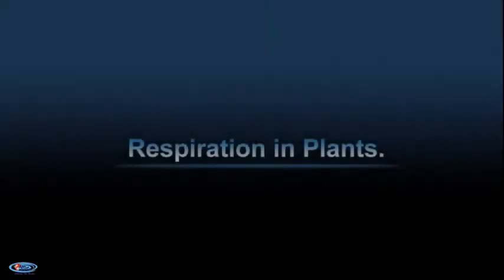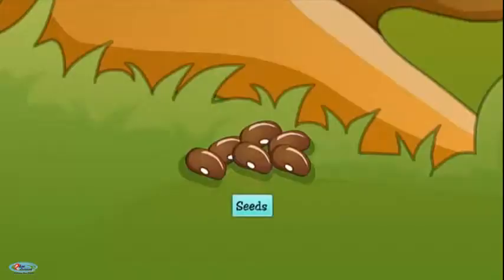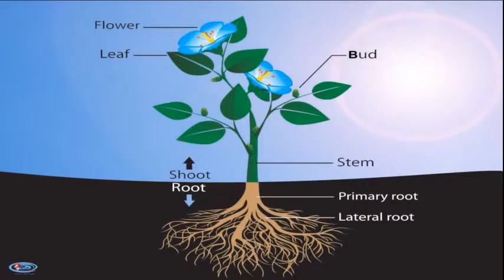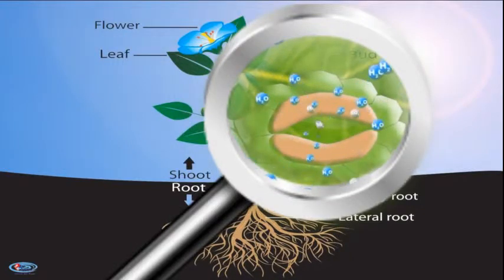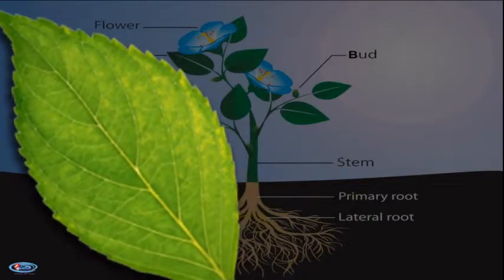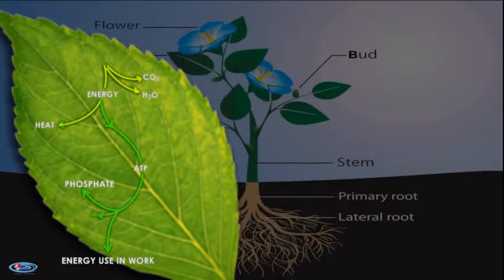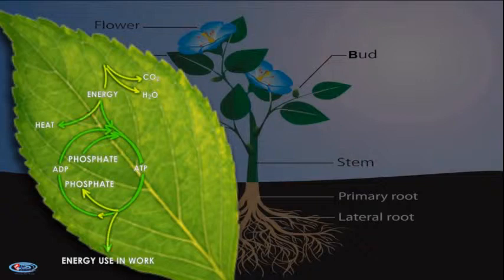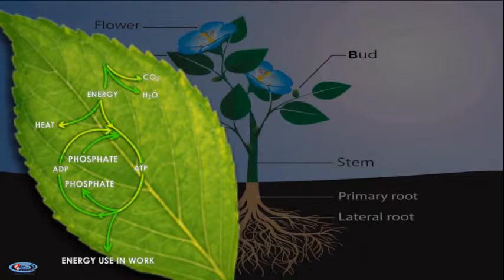Class 9 Science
The Class 9 Channel is introduced by EzeeLearning.